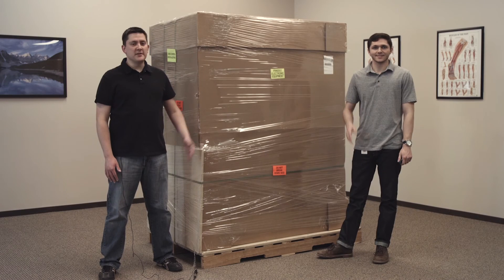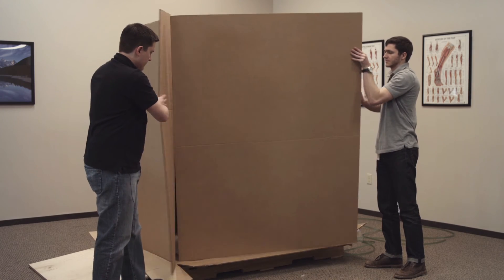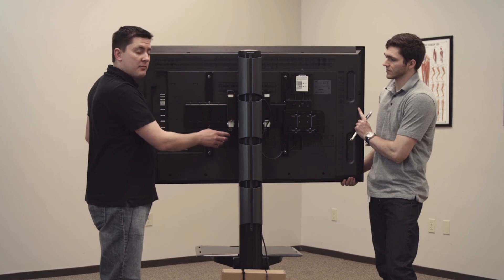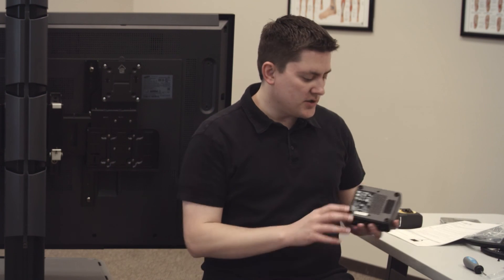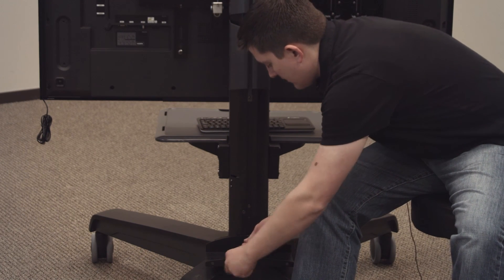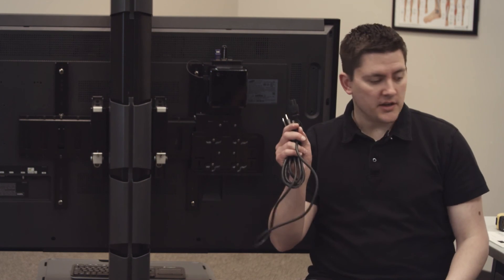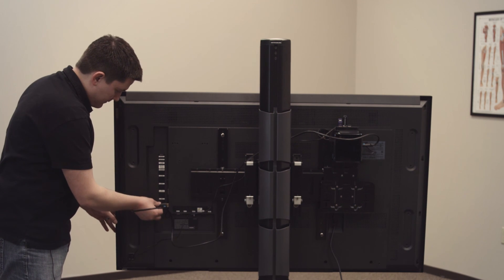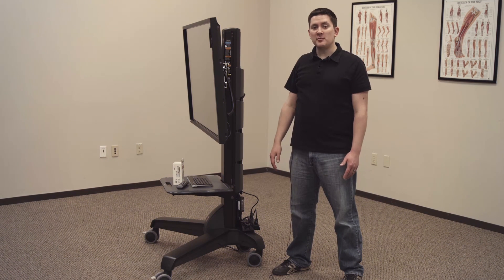Bioness Integrated Therapy System (BITS) System Set-Up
Watch BITS Experts instruct  how to unbox and setup Bioness Integrated Therapy System!

The Bioness Integrated Therapy System (BITS) is intended to challenge and assess the physical, visual, auditory, and cognitive abilities of individuals, including those with deficits resulting from traumatic injuries and movement disorders as well as competitive athletes. BITS is a multidisciplinary therapy solution designed to motivate patients and improve clinician efficiency. With 24 unique programs and four standardized assessments, BITS' interactive touchscreen and diverse program options challenge patients through the use of visual motor activities, visual and auditory processing, cognitive skills and endurance training. Standardized assessments and progress reports make documenting outcomes quick and easy.

Individual results vary. Patients are advised to consult with a qualified physician to determine if this product is right for them.
Risks: For Indications for Use, Contraindications, Warnings, Adverse Reactions, Precautions, and other safety information please refer
*No need for the language “(also available in the BITS Clinician’s Guide) because this isn’t in the guide per M.D.)*